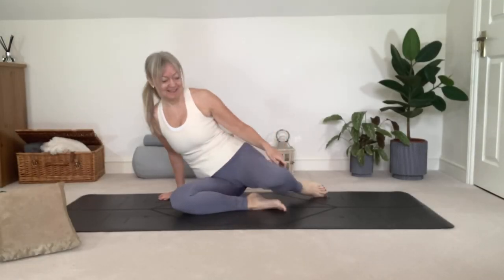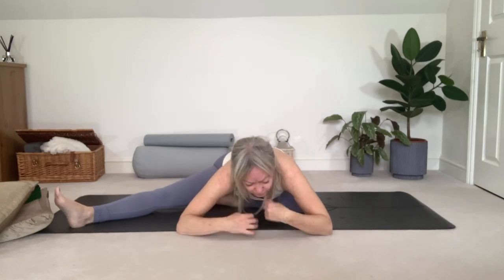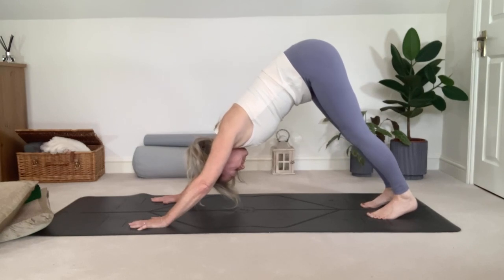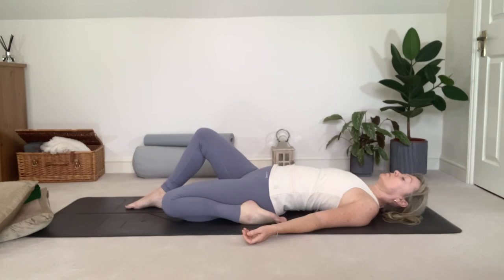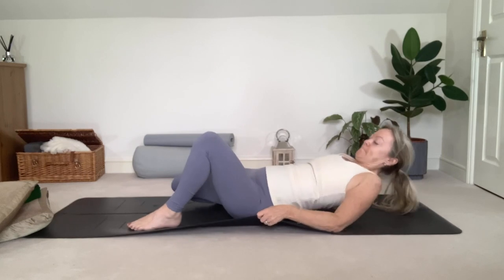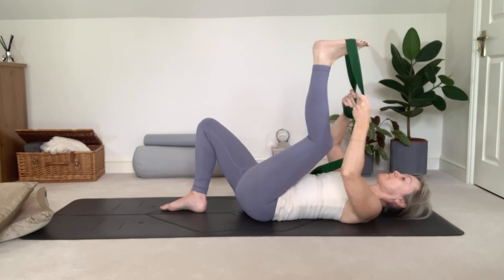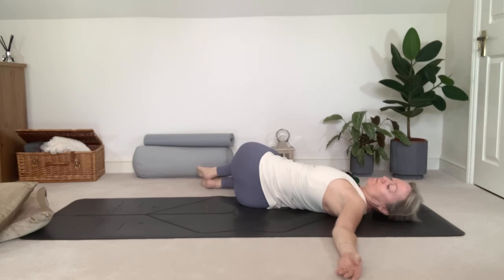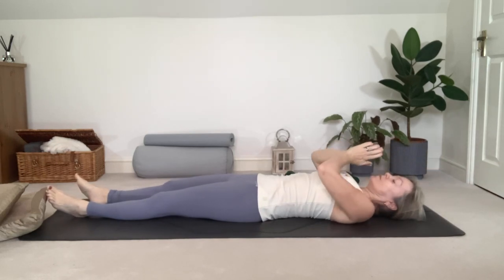40 Min Yin Yoga Cooldown | Full Body Stretch (No Music) | Yoga with Tracy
Finished a workout, on a rest day or looking for a full body release, put on your own music or embrace the silence of yin yoga with this 40 minute cool down practice, as you give your body the chance to release tension and soreness in the hips, hamstrings, quads and spine.

This lovely routine will help you unwind and stretch, helping you recover at the end of your day or workout.

In Yin we hold postures for longer and in today’s practice this will be for around 3 minutes or if your short of time, try reducing the time each posture is held (suggest 1 minute).

Practice this regularly for the best results.  Suitable for all levels, beginners welcome.

Props: grab a bolster, if you don’t have one of these you can use a couple of pillows or cushions, also grab a strap, belt or towel.

Benefits of a regular Yin yoga practice:

• Gain flexibility and increase motion in our joints
• Calm and balance the mind and body

How? Unlike other styles of Yoga, instead of focusing on the muscles, the emphasis is on the deep connective tissues, including facia, ligaments, joints and bones. Yin works deeply into the body with passive longer-held poses, stretching and lengthening those rarely used tissues while also teaching you how to breathe through discomfort and sit with your thoughts.

Four main principles of when practicing Yin Yoga:

• Come into the pose to an appropriate depth, never stretch so far as to cause pain
• Resolve to remain still
• Hold the pose for time
• Come out of the pose gently and slowly

🔔 Click on the bell icon to be notified of new uploads

Yoga With Tracy recommends that you consult your physician regarding the applicability of any recommendations and follow all safety instructions before beginning any exercise program. When participating in any exercise or exercise program, there is the possibility of physical injury. If you engage in this exercise or exercise program, you acknowledge that Yoga is a physical discipline that requires a certain amount of mental concentration and physical strength and endurance and that you agree to work according to your own limitations and that you do so at your own risk, are voluntarily participating in these activities, assume all risk of injury to yourself and hereby release Yoga with Tracy from any and all liability, negligence, or other claims, arising from, or in any way connected, with your participation in exercise or exercise program.